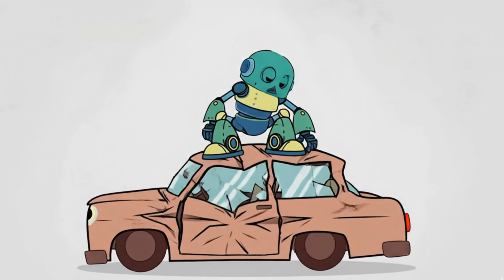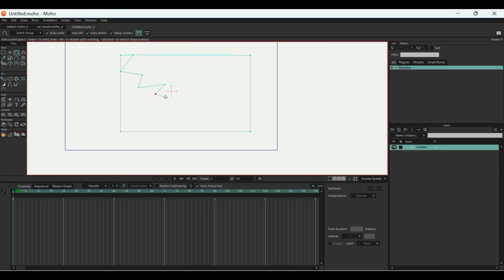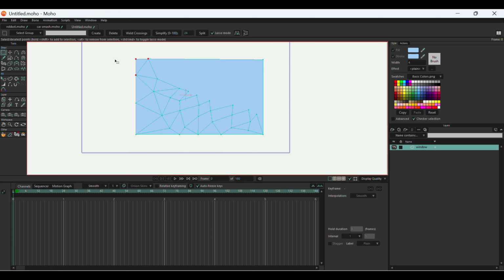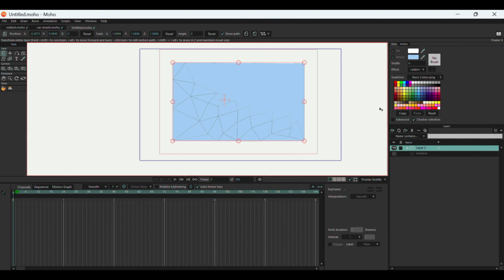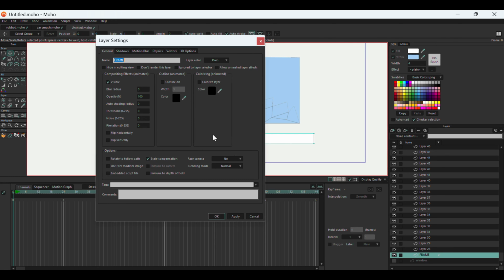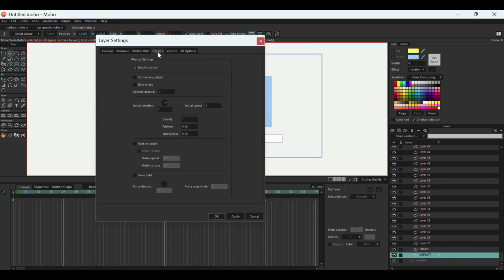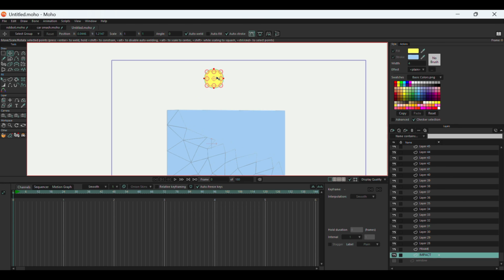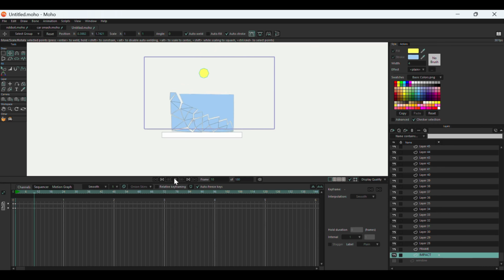How to Animate Shattered Glass in Moho 13.5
Learn how to create realistic broken windows in Moho 13.5! In this tutorial, we’ll go step-by-step to draw glass, add cracks, separate shapes, and get your shattered window ready for animation. Perfect for beginners and advanced users alike.